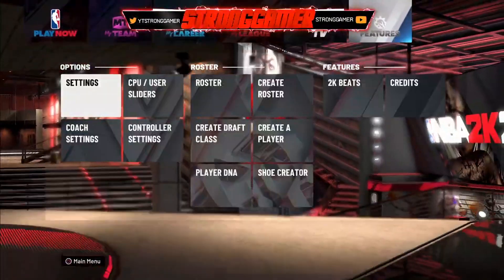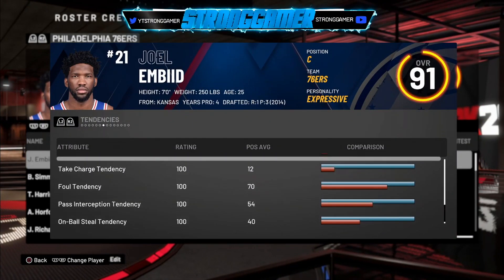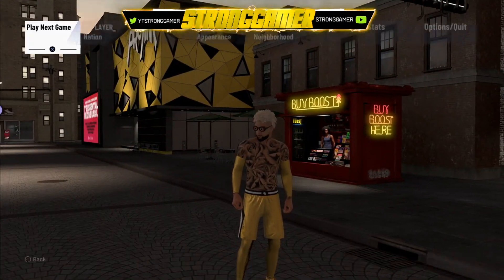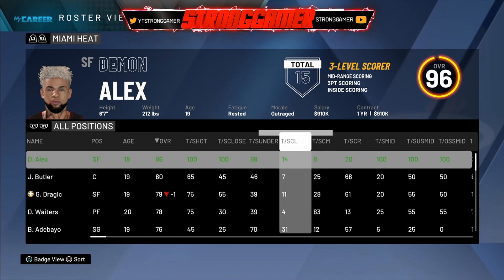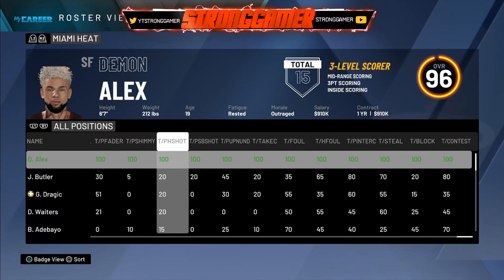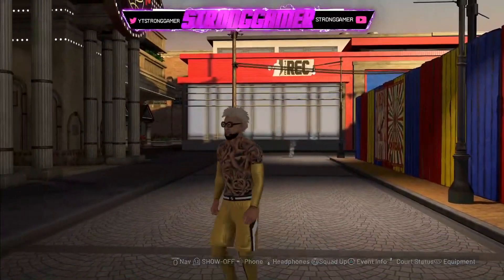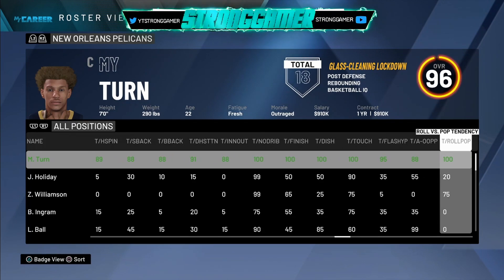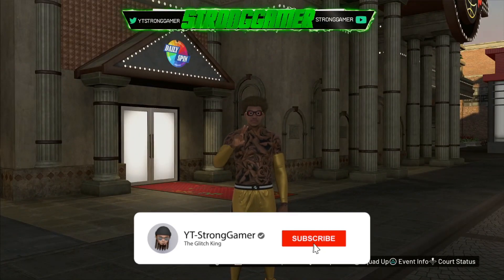NBA2K20 BADGE GLITCH, TENDENCY GLITCH AFTER PATCH 1.11 ARE THEY PATCH ?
*NEW* 100 TENDENCY GLITCH UNLIMITED BADGES TUTORIAL (XBOX & PS4) 2K20